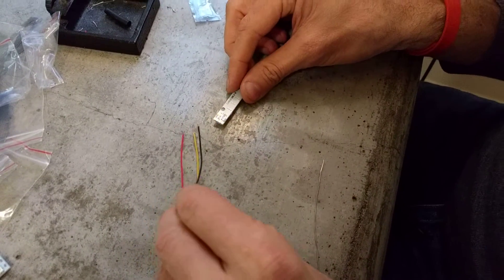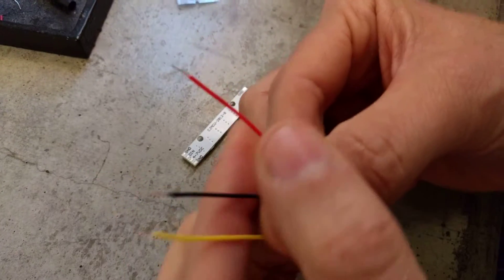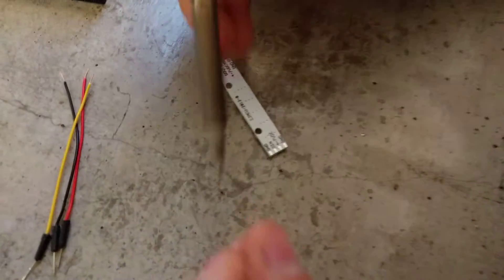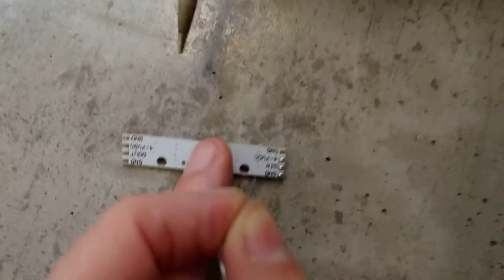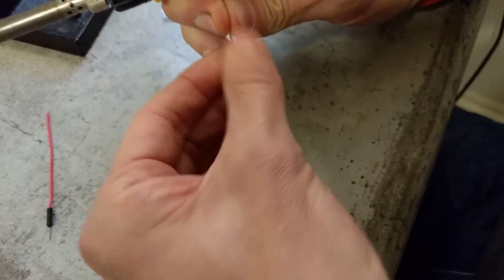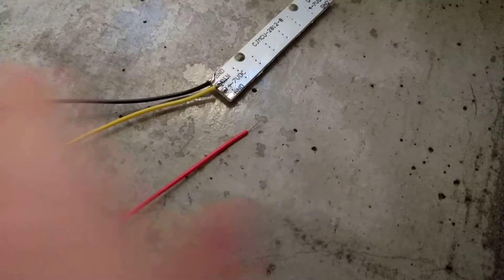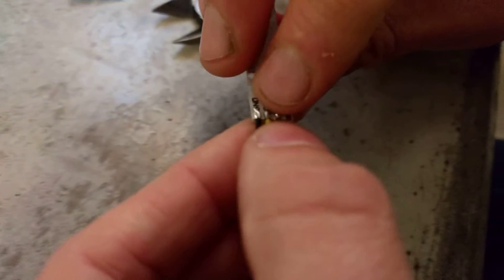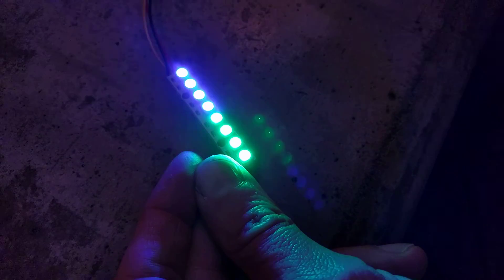How to solder a neopixel strip without destroying the pads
A quick demo of how to attach wires to a NeoPixel strip in a reliable way that doesn't wreck the pads.